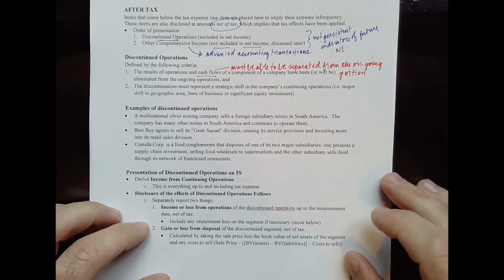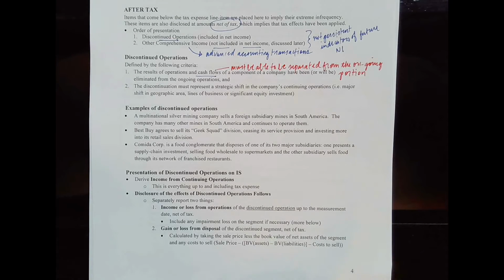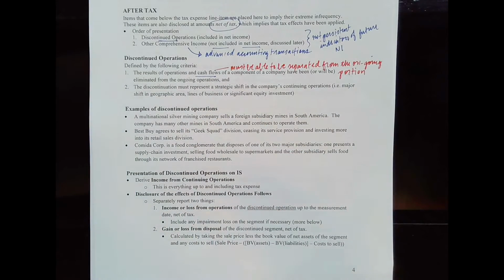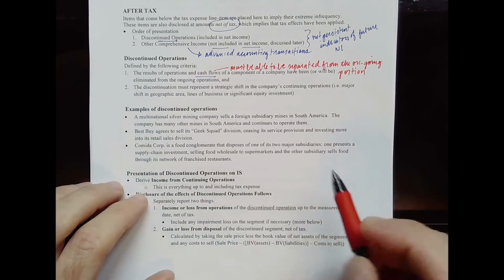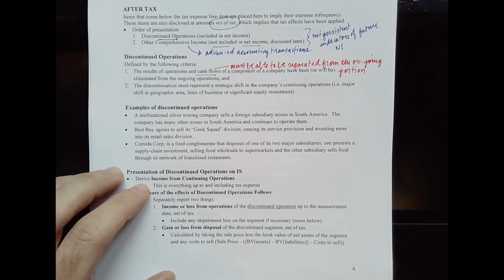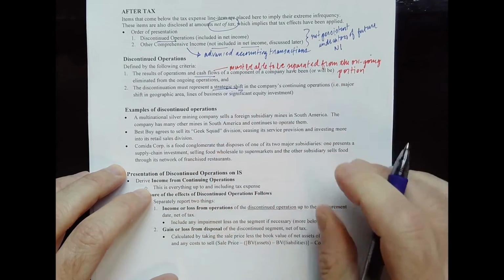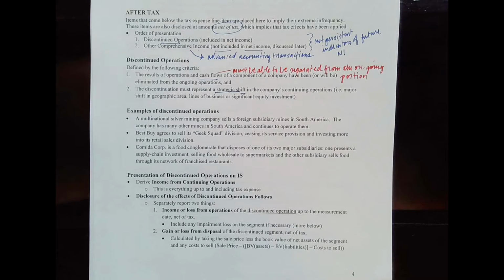ACCT 3313 - Chapter 4, part 2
This video describes discontinued operations, the criteria used to determine whether a component qualifies as a discontinued operations and discusses the disclosures required on the income statement.